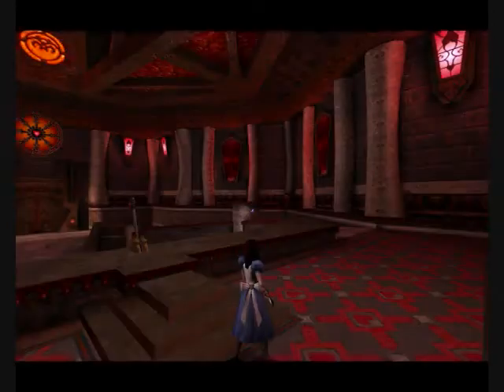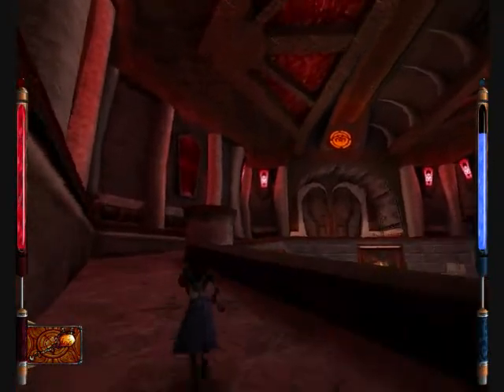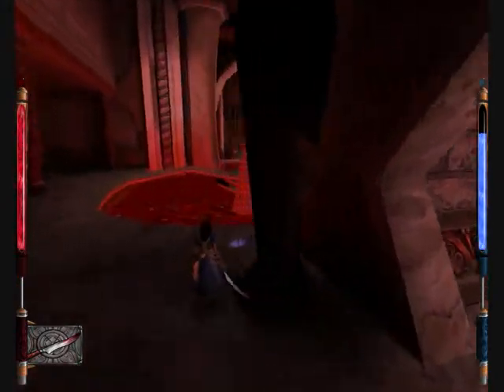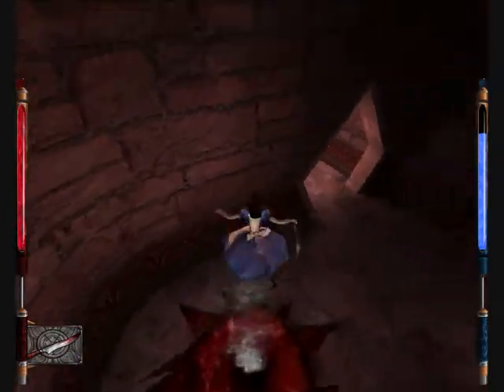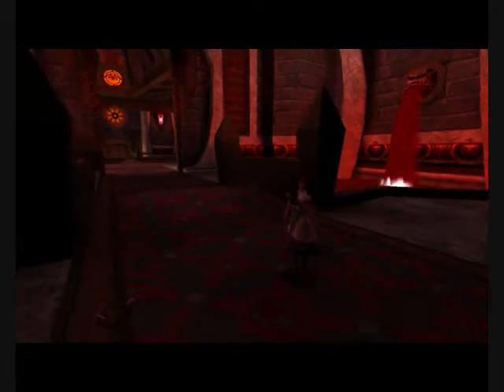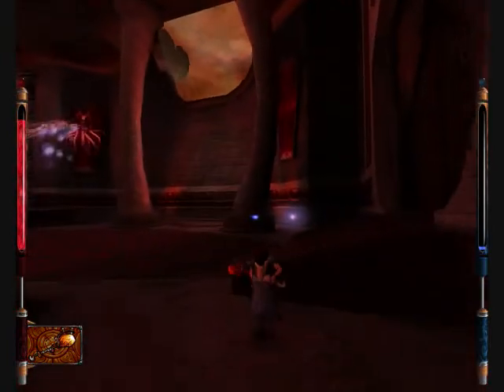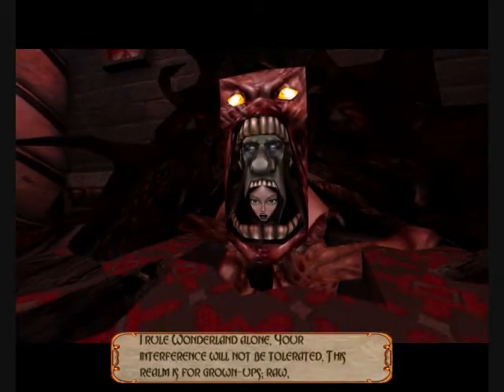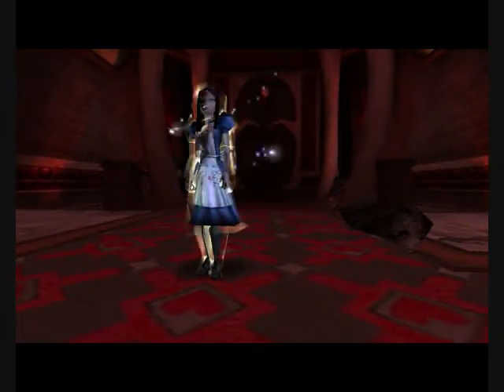Let's Play American McGee's Alice part 27 - Death to the Queen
She's going down...